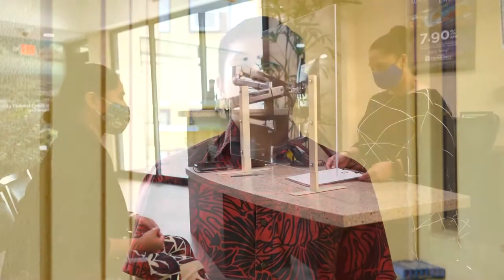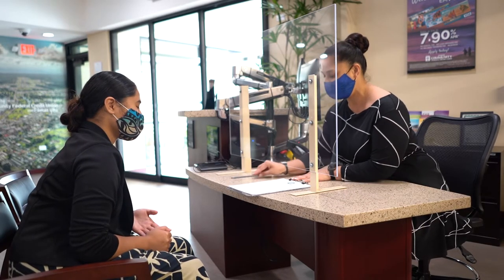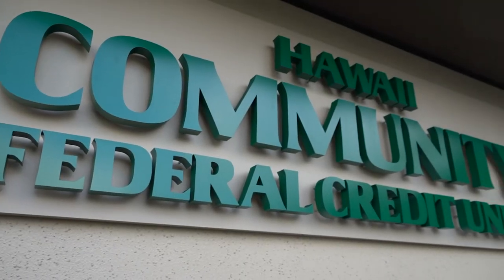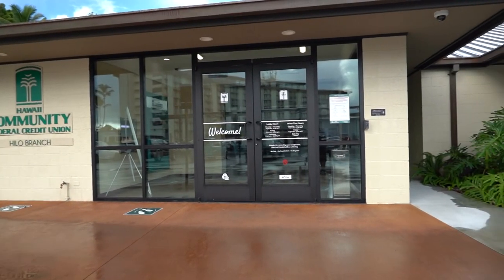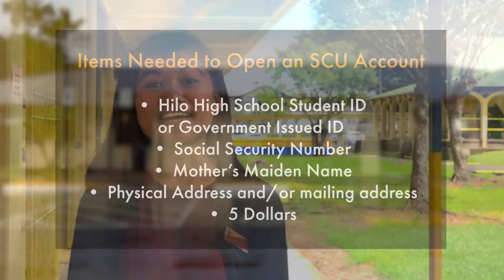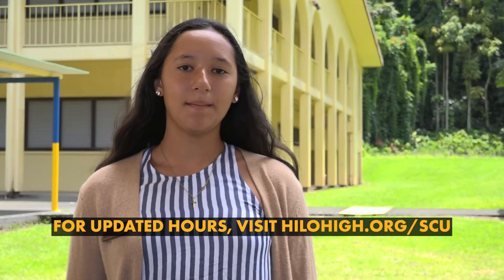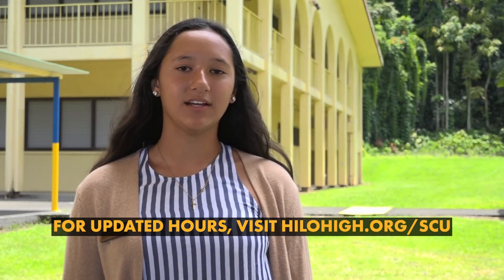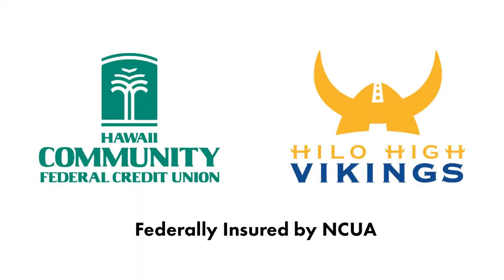Introducing the Hilo HS Student Credit Union!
Hilo High School
556 Waianuenue Avenue
Hilo, HI 96720